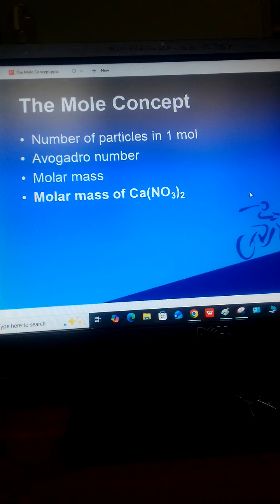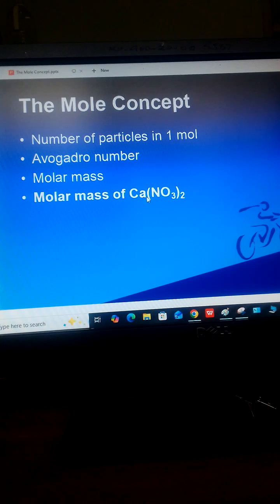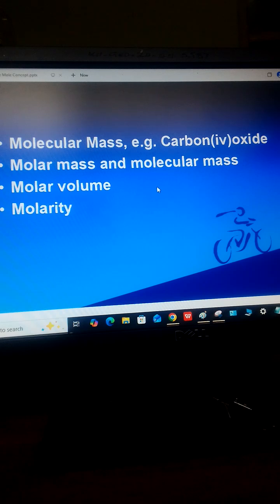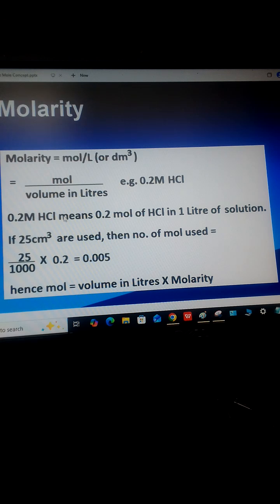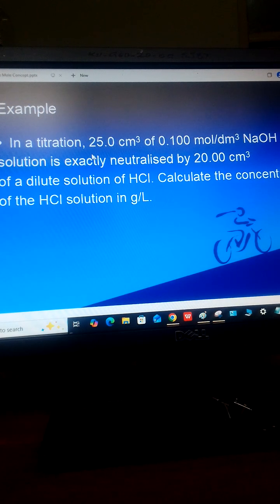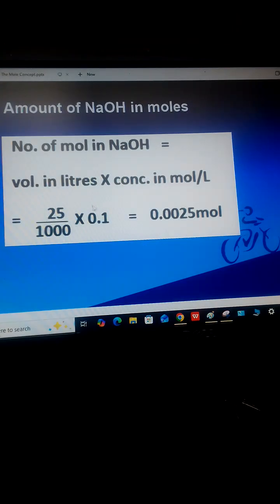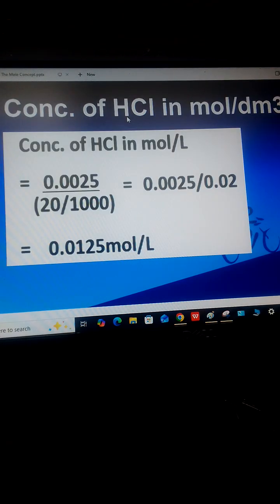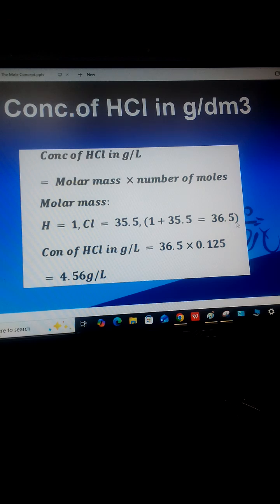Stoichiometry | Mole Concept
@Samwel731 The mole concept in Chemistry involving calculation of moles, the Avogadro number, molar mass, molecular mass, molar volume at S.T.P and molarity is explained in this video for students taking chemistry in senior school.